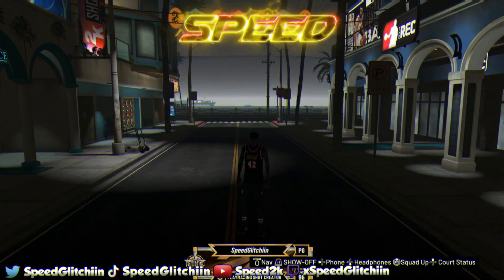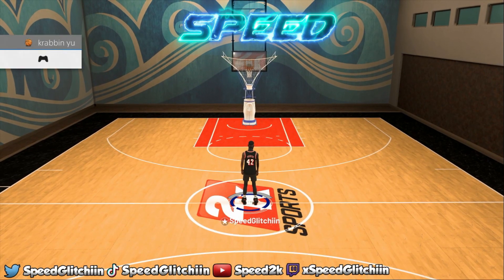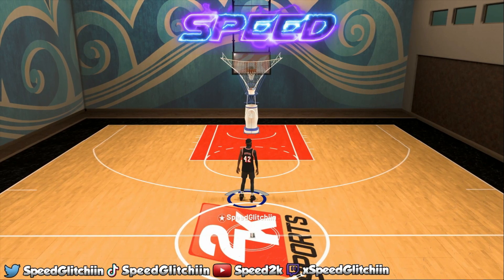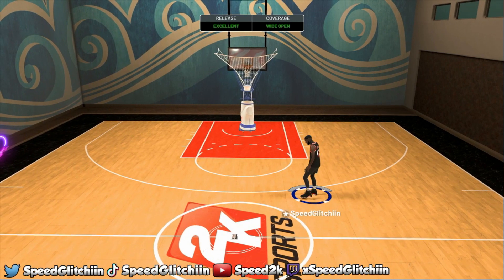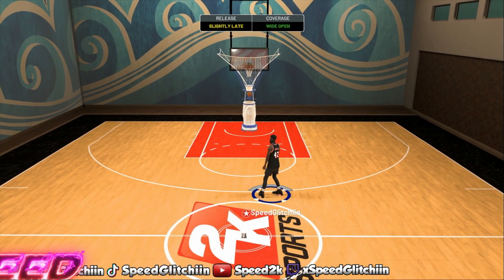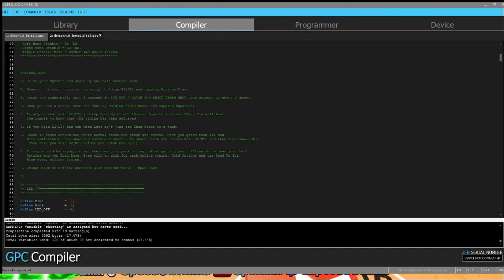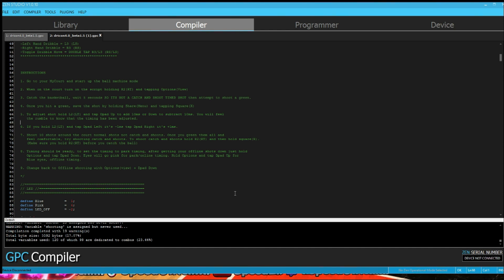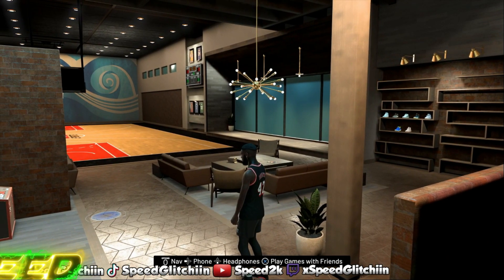UPDATED DRICON 4.0 BETA 1.5 SETUP TUTORIAL EXCELLENT SHOOTING SCRIPT !! NBA 2k21!! NEVER MISS AGAIN!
UPDATED NBA 2K21 Scripts The Best Center+Excellent Shooting... Never Miss again!! (Jaiwalkin 2.9)
UPDATED NBA 2K21 Scripts The Best Center+Excellent Shooting... Never Miss again!!
NBA 2K21 Dricon 4.0 Insane Features!! (Automatic Green + Crazy Dribbles)
(Automatic Green + Crazy Dribbles)

MUST SEE I  PUT LINK TO THE BEST EXCELLENT SCRIPT IN NBA 2k21 THE DRICON 4.0 Beta 1.5 AND I SHOW YALL HOW TO SETUP THE 4.0 beta 1.5 EXCELLENT SCRIPT. IF YALL BOYS GOT ANY QUESTIONS FEEL FREE TO DROP EM IN THE COMMENTS SECTION.. I LOOK AT ALL COMMENTS!